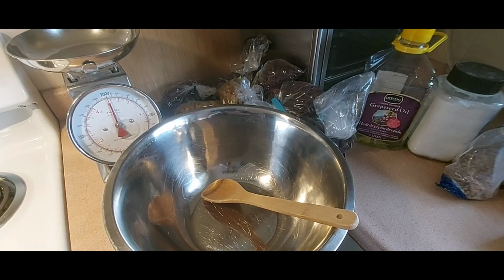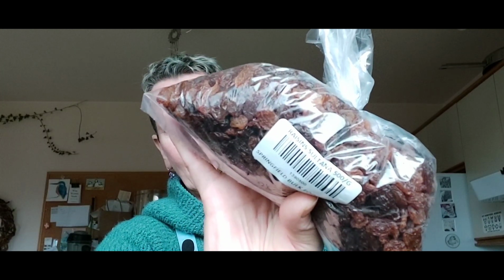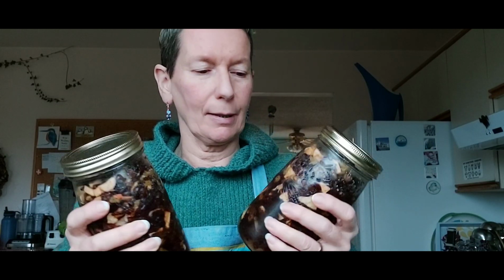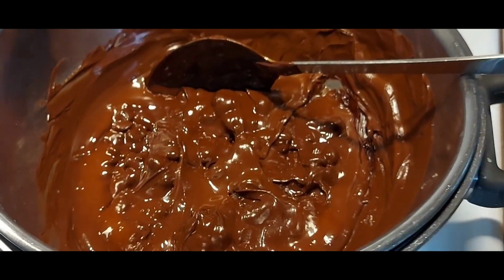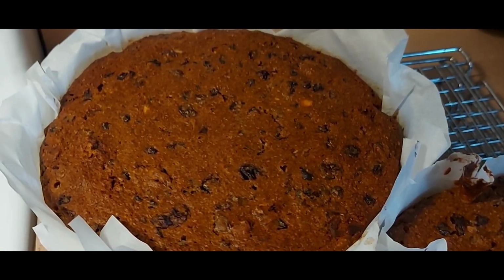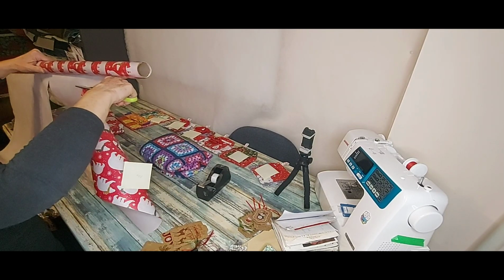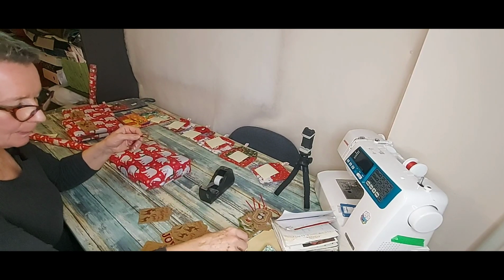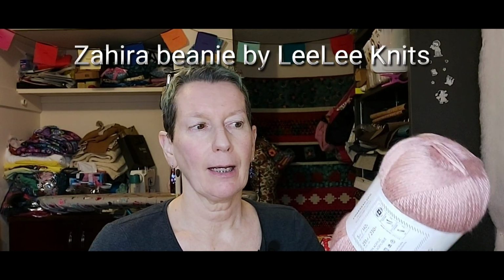Vlogmas Day 15 - Christmas baking, gift wrapping, and a new knitting project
In which I make Christmas cakes and chocolate treats for the neighbours. Recipes for those, and my mincemeat, are below.

Yarn is Lion Brand Heartland in the colour Capitol Reef.

Instagram stitchesandslapdashery

Music:Reindeers at Your Service, Musician:Home for the Holidays, Album:Home for the Holidays, Source

Music:O Christmas Tree (Jazz Version) (Instrumental Version), Musician:The Evergreen Trio, Album:The Evergreen Trio, Source

CHRISTMAS CAKE

Easy to make, but make it no more than a few days before you need it as it's not loaded with alcohol.

Mixed dried fruit 675g

Water 450ml

Oil 150ml

Wholewheat flour 350g

Baking powder 2 tablespoons

Chopped nuts 50g

Molasses 1 tablespoon

Lemon - grated rind and juice

2 tsp mixed spice (1 tsp cinnamon .5 tsp nutmeg .5 tsp allspice

Sugar 75g

Line round cake tin with parchment. Preheat oven to 325°F.

Mix all wet ingredients in a large bowl.

Add flour on top, then remaining dry ingredients, and mix.

Pour into pan and bake 2 hours or until a skewer poked into the middle comes out clean.

CHOCOLATE NUT CLUSTERS

For a large batch, I melted 8 cups of chocolate chips in a bowl over a pan of hot water then stirred in 2 cups dried cranberries and 2 cups chopped walnuts. Scoop blobs onto parchment and refrigerate to set.

This can be customized with any nuts or dried fruit.

MINCEMEAT for mince pies

3 cups currants

3 cups raisins

1 pound peeled chopped apples

2.5 cups sugar (best not to reduce as it's a preservative)

1 tsp allspice

1 tsp nutmeg

1 tsp cinnamon

Zest and juice of 2 lemons

¾ cup fruit juice

Mix all in a large bowl. Cover and refrigerate overnight. Mix again and pack into sterilized jars. (This quantity fills 4 medium/2 cup Mason jars.)

Leave in fridge for 4 to 6 weeks.